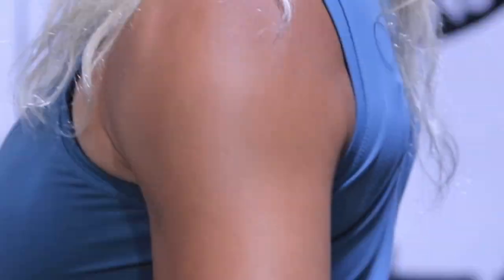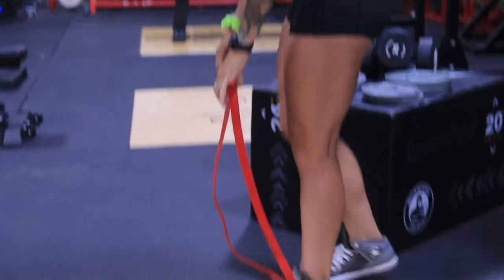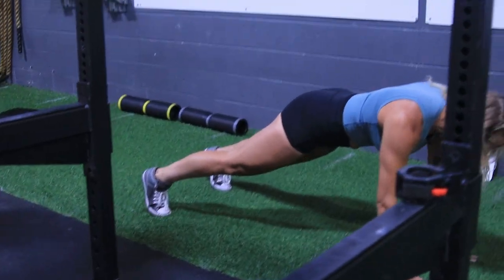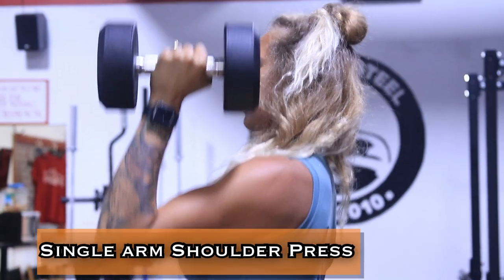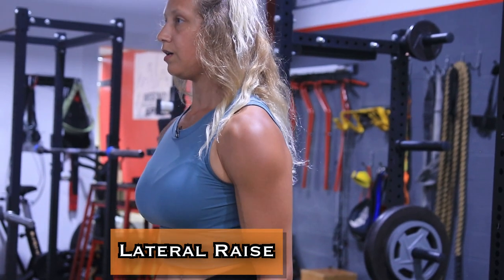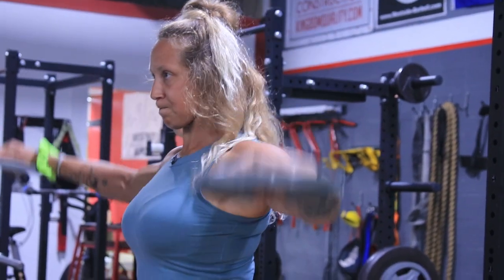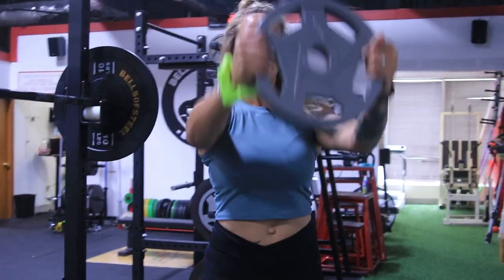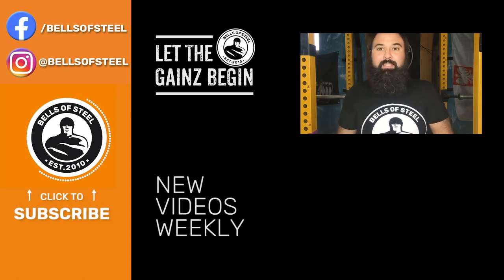20 min Shoulder Workout in Your Home Gym with Bells of Steel's Kat | 7 Great Exercises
20 minute shoulder workout with Bells of Steel USA's Kat! Whether you're looking for a shoulder workout at home, a beginner looking for ideas, or just a great full shoulder workout, check this one out!

Shoulder Workout

(0:00) Intro

Complete 3 rounds 10 reps of each movement!
(0:21) Band upright Row
   Superset w/
(0:55) Shoulder taps

(1:25) Seated Military Press
  Superset w/
(1:52) Rear delt fly

(2:15) Single-arm dumbbell press
  Superset w/
(2:55) Plate lateral raise

(3:40) Finisher
Plate front raise 3x AMRAP

Want to do this shoulder workout in the comfort of your own home with awesome Bells of Steel gear? Shop below!